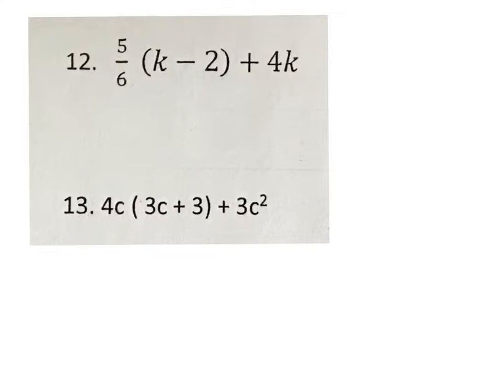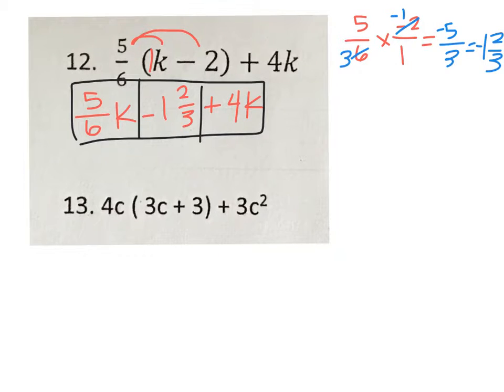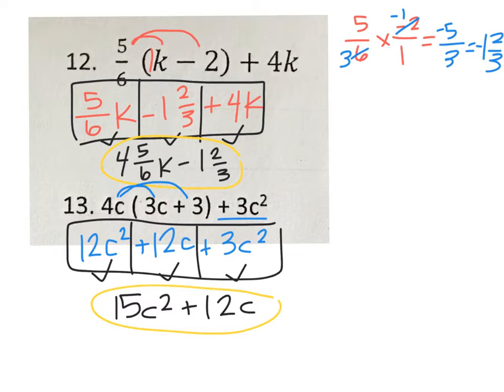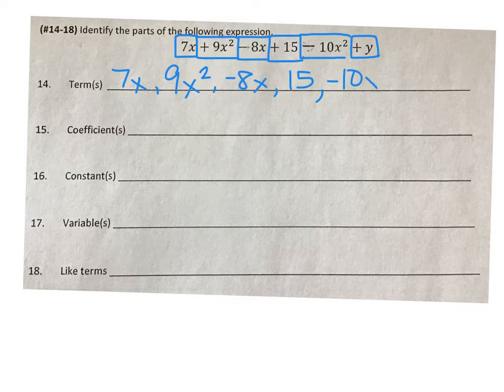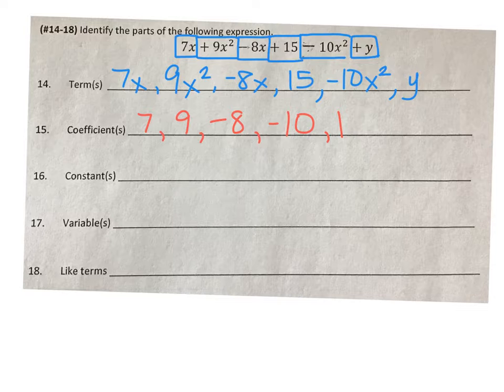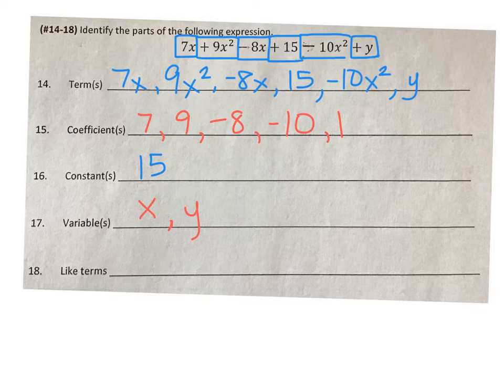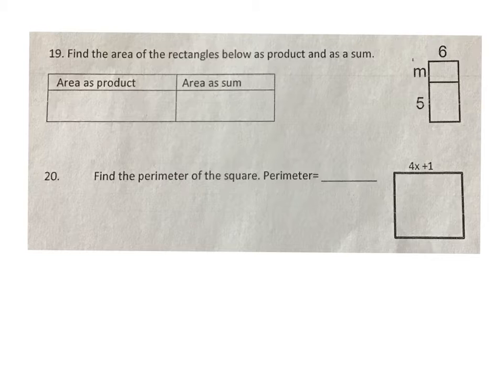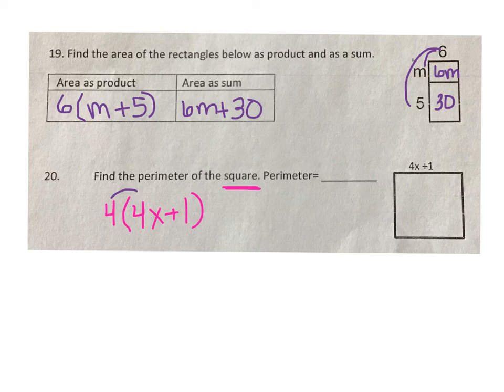Formative Review Back